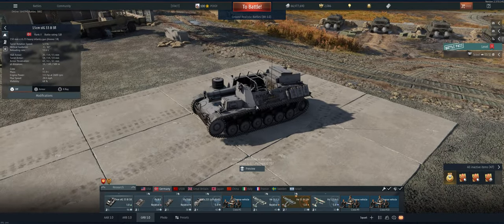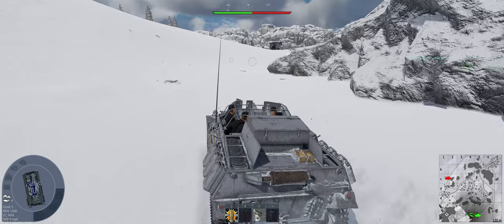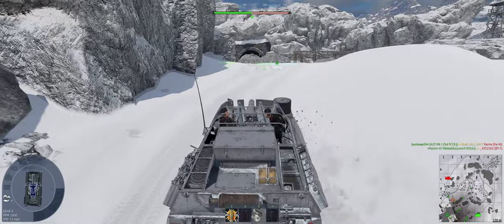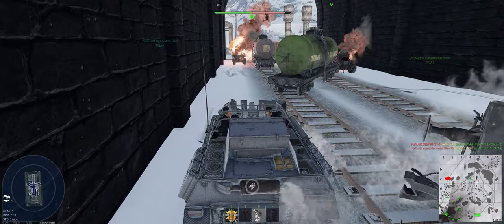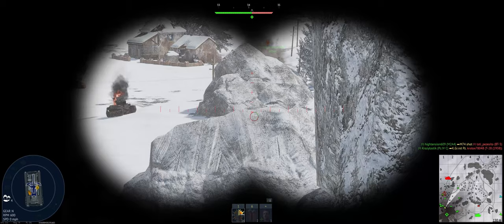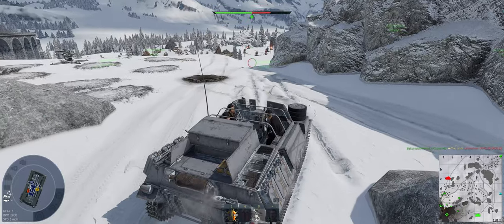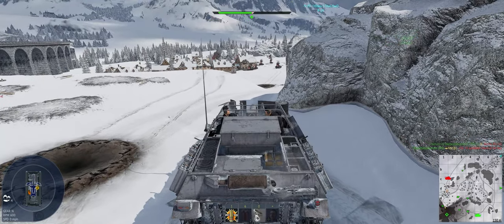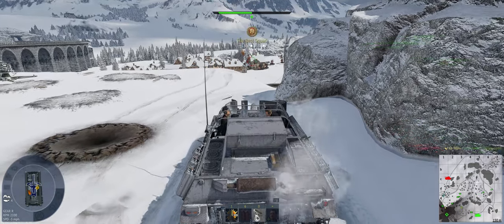15cm sIG 33 B Sfl Tutorial Ground Realistic War Thunder